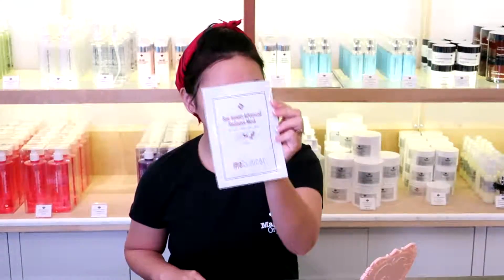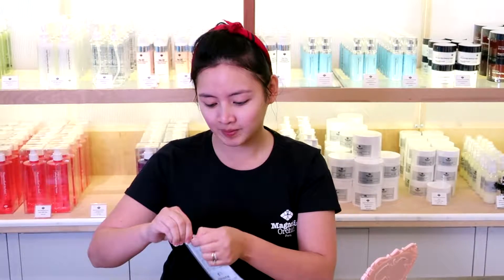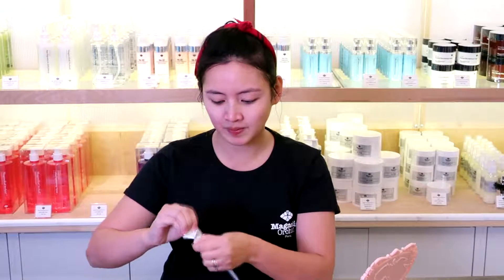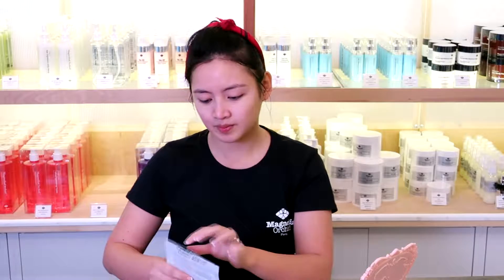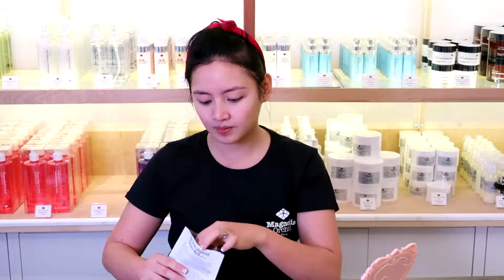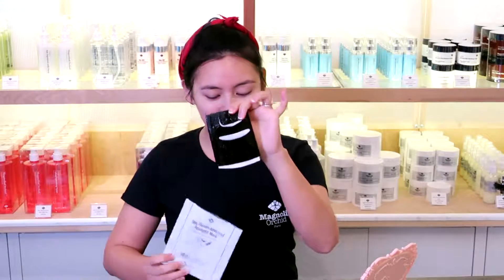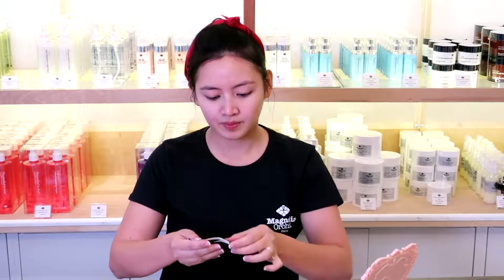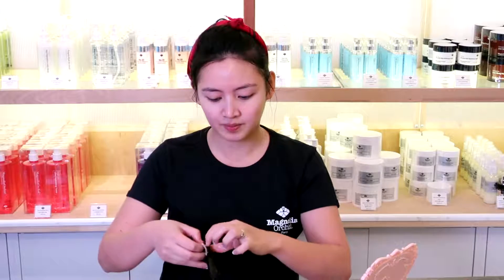MO Clinical | Bee Venom Advanced Radiance Mask (Black)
The Mask is formulated using Liposome technology to ensure the bio-actives penetrate the deep layers of the epidermis and are completely absorbed.